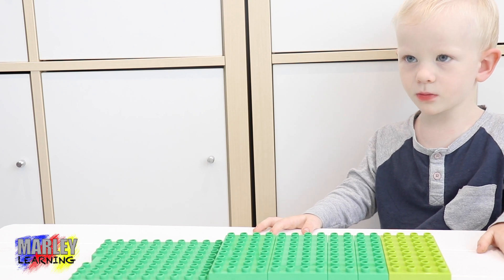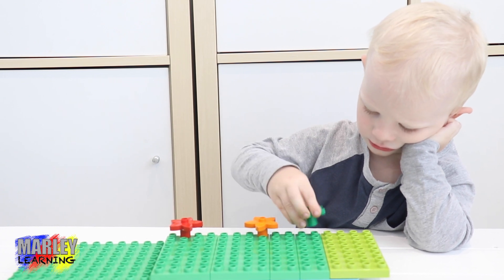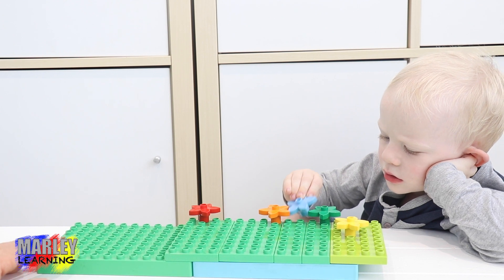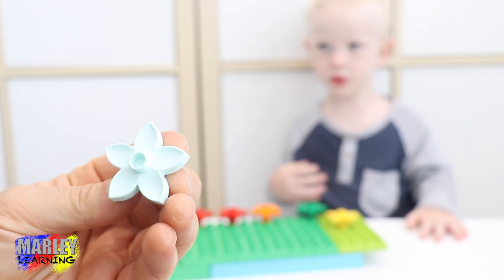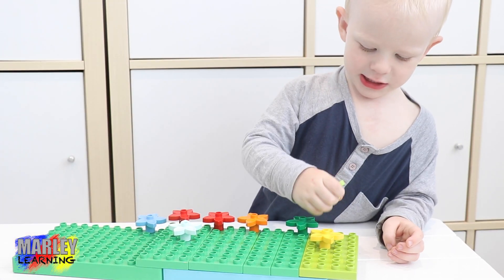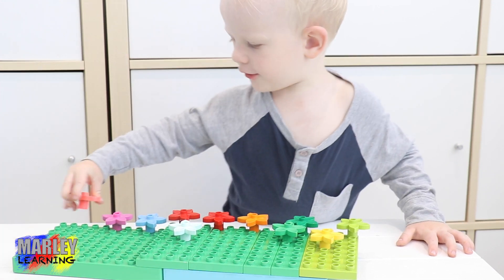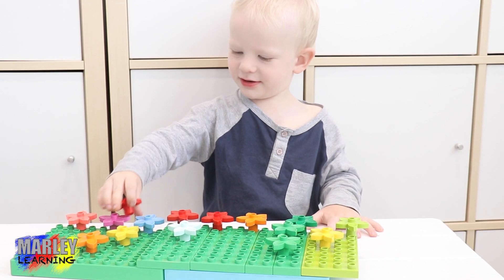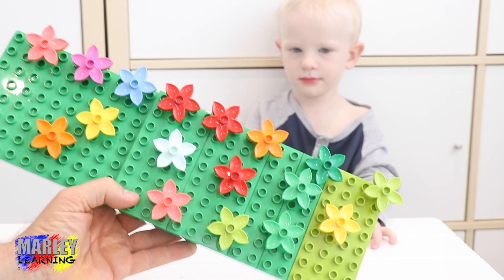Marley Learns Colors Duplo Lego flowers - Learning Colours Duplo Lego - Marley Learning Colors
Marley Builds Lego People and flowers and colors - Learn Duplo Lego Colours- Marley Learning Colors

Marley is learning about Lego and flowers and Colors Orange, Blue, Green, Yellow, red and brown. He is identifying different colors of various people from a Duplo Lego flowers and blocks